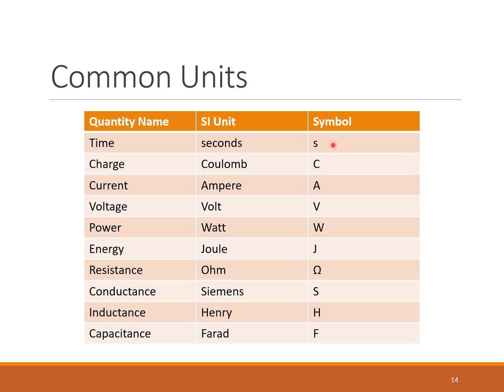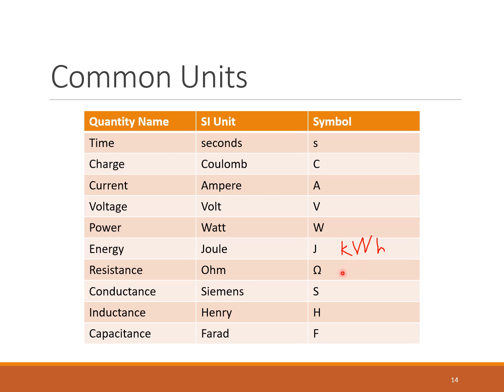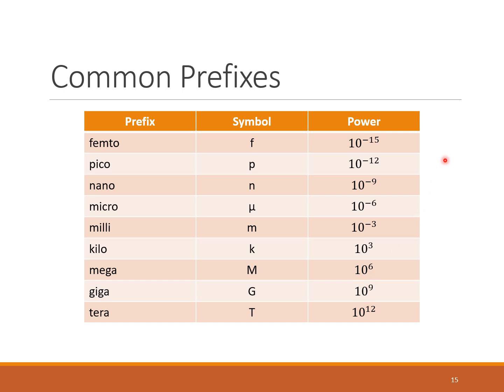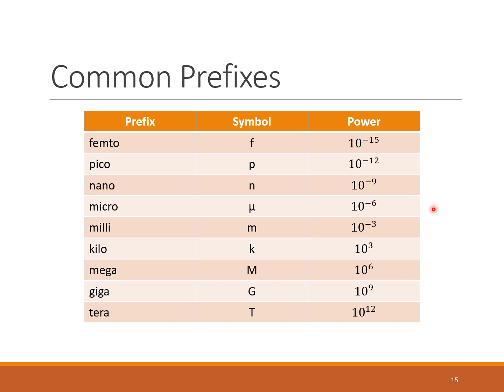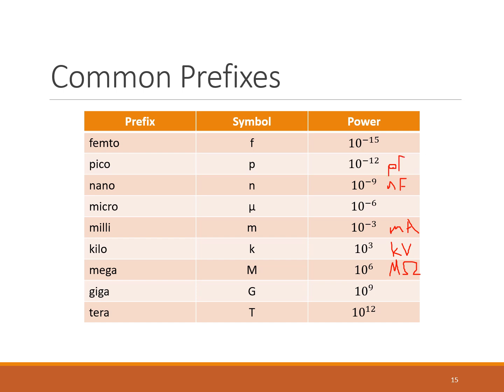Ch. 1 - Common Units and Prefixes